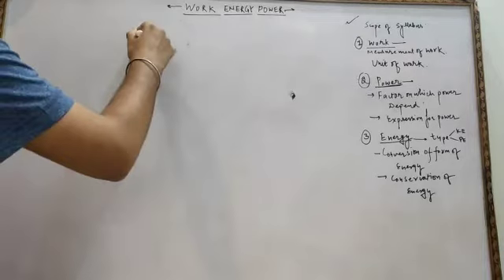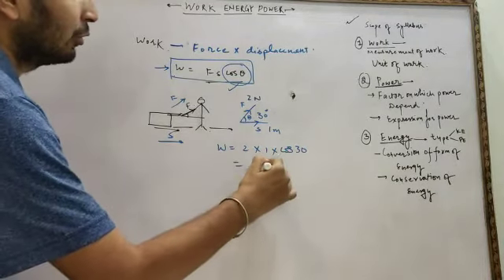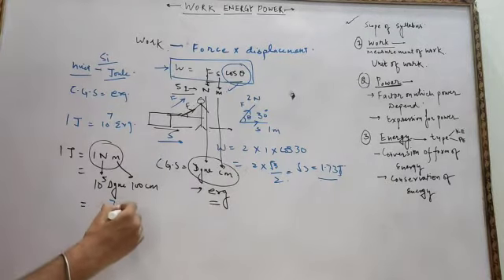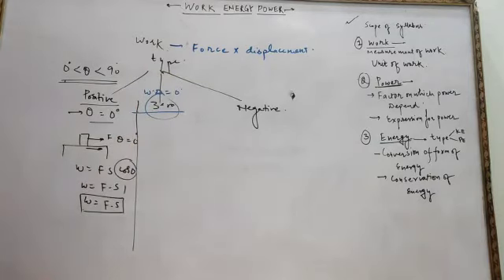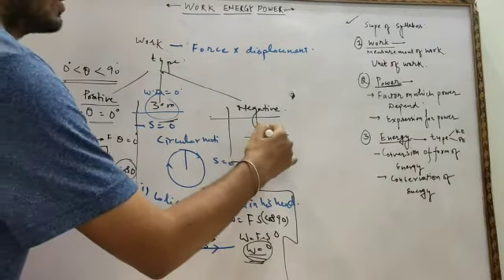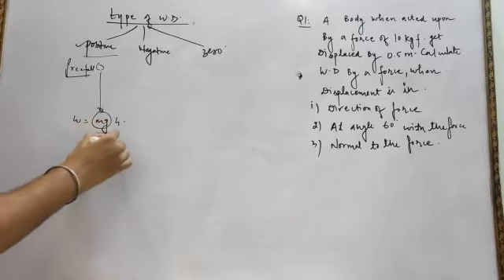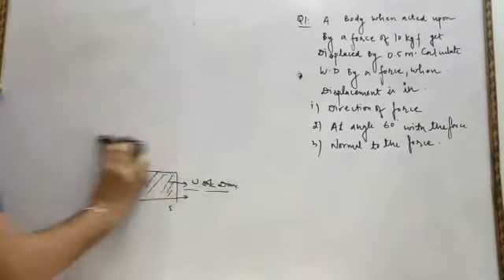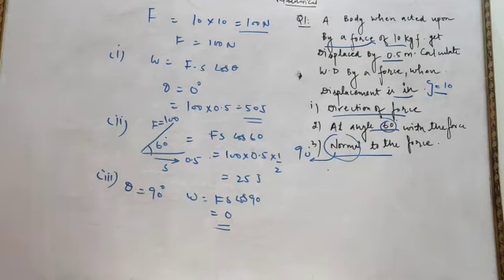ICSE physics class 10 chapter 02 (part 01)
Video from 😇Shukla ...